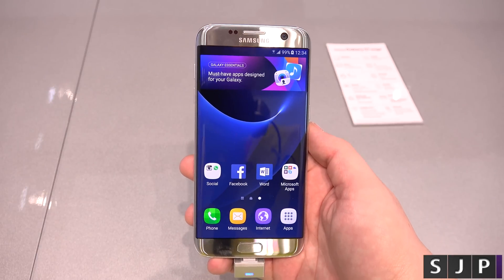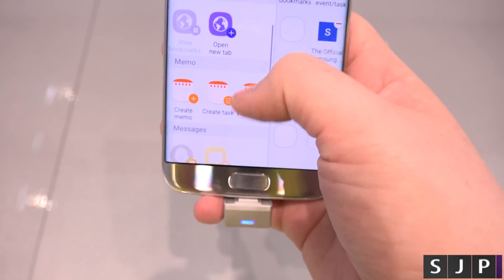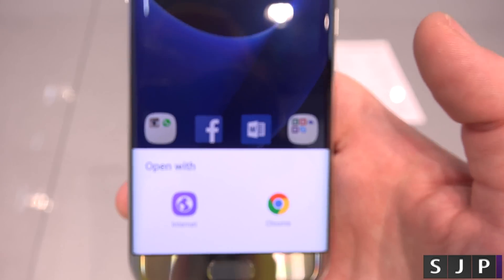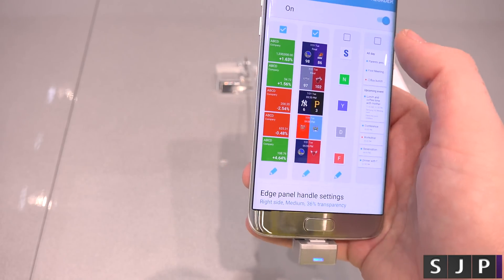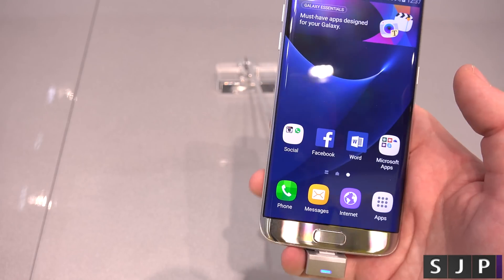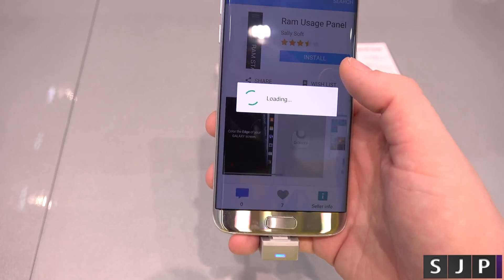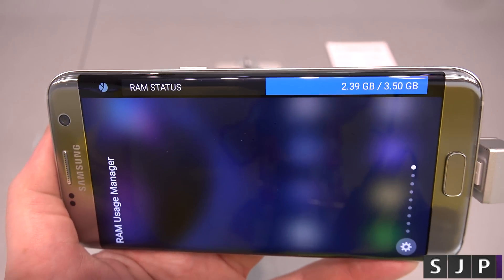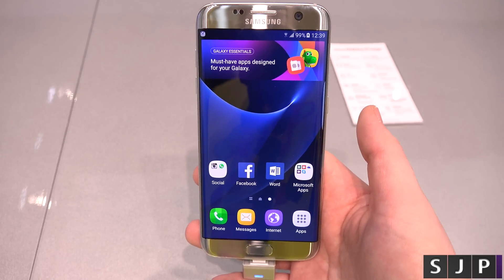Galaxy S7 Edge Panels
My equipment